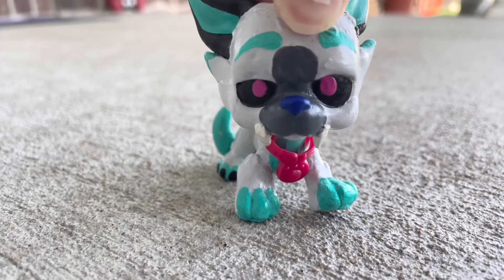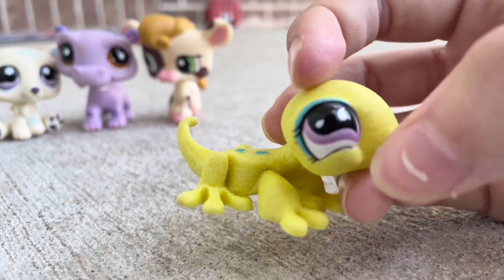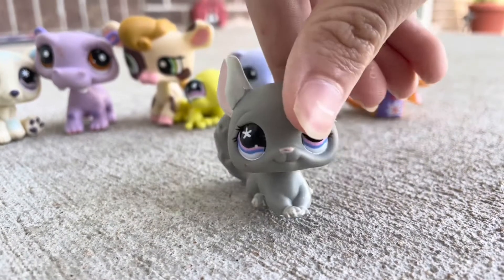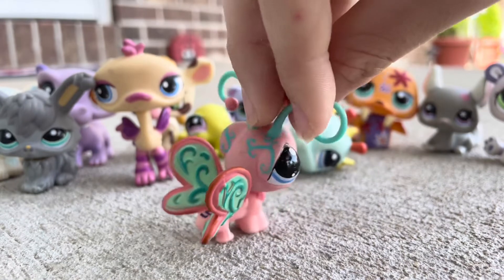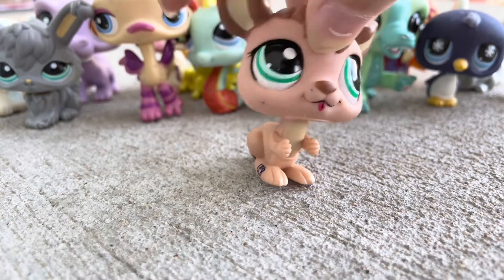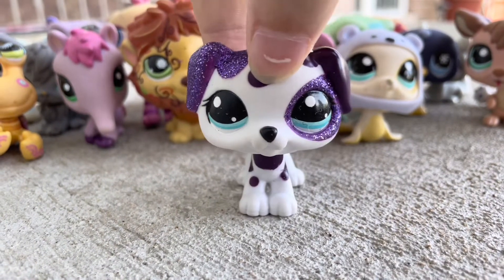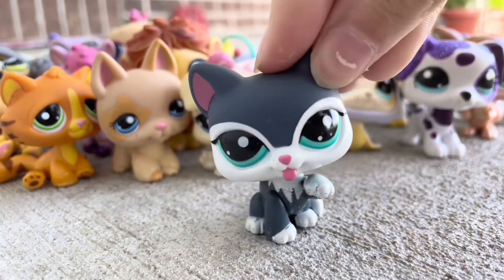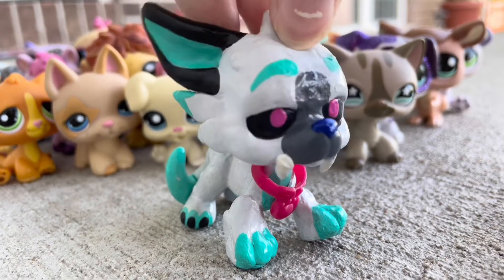LPS Haul! New LPS